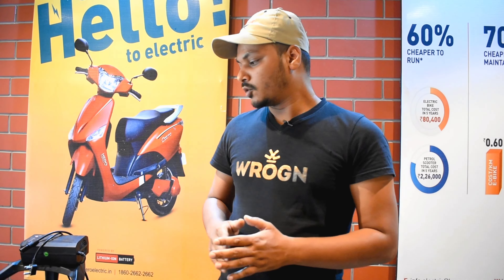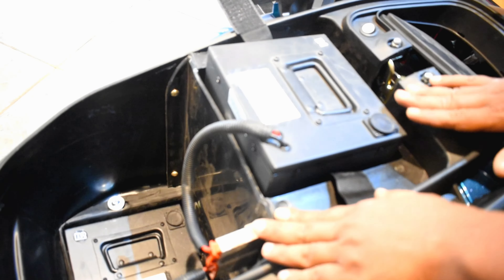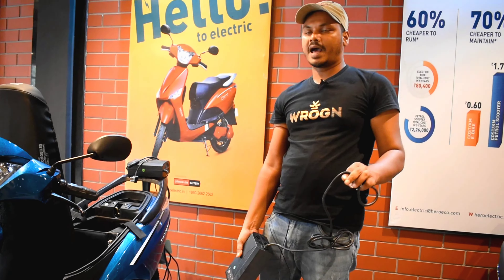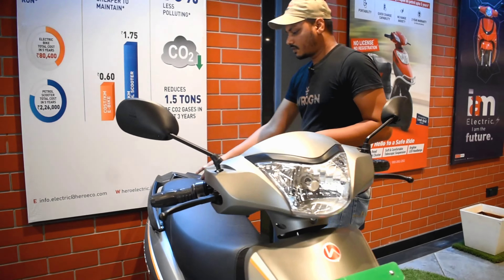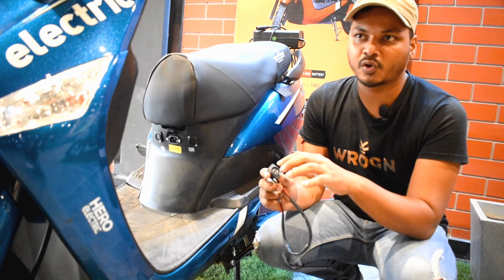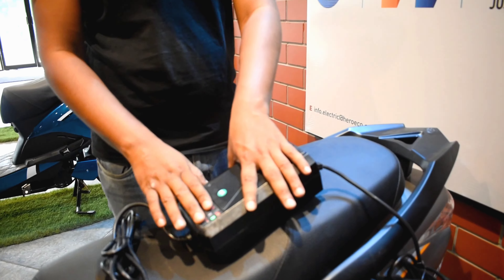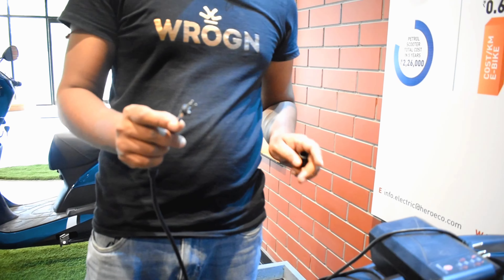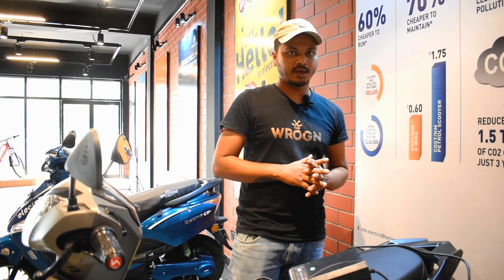How to charge hero electric optima | Charging issue hero electric | Hero optima Charge kaise kare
Hero electric pvt Ltd.

Hero Electric optima CXer - 140 km MILAGE

Hero electric optima cx - 70 km MILAGE

Hero Electric optima Charging warranty- 1yr
Replacement of new charger within warranty.

For Purchase of New hero Electric vehicle or service or spare contact Parbati automobiles, Hero electric

Address - NH 55, Panchamahala, Angul, Odisha, 759132.

moj - premjeetpapun

Keep supporting, Keep watching

jai jagannath 🙏
Jai Hind